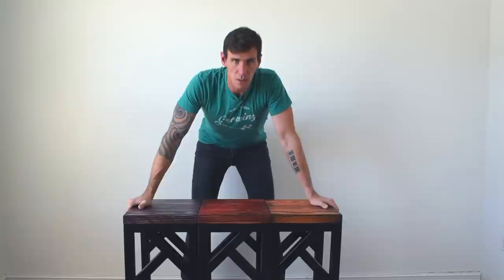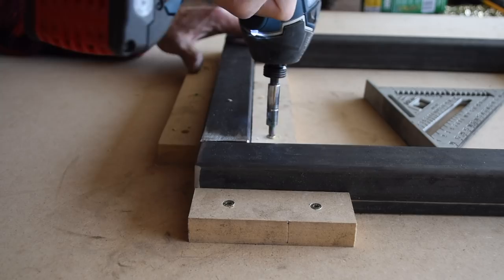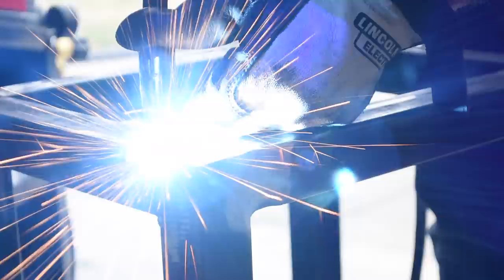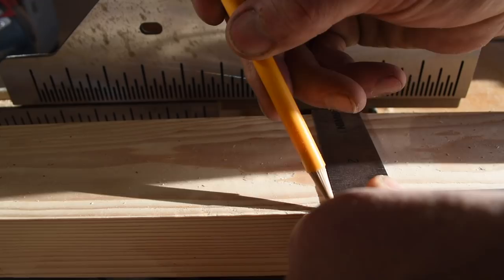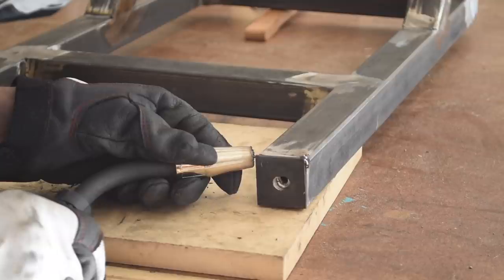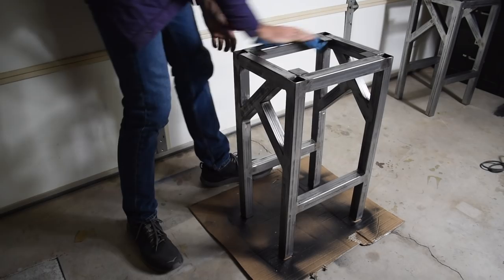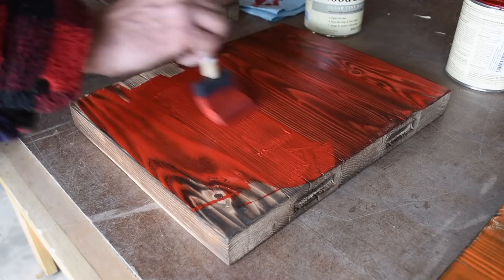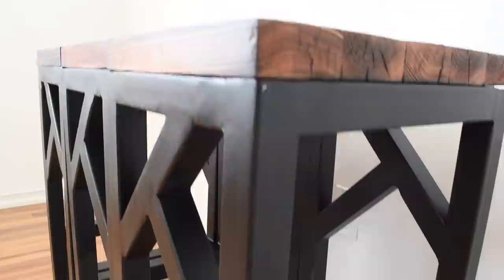DIY Steel & Wood Stools w/ Shou Sugi Ban | Interlocking | Beginner Welder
The stools have stained shou sugi ban seats in 3 different colors. This is an entry level welding project done by an beginner entry level welder. The idea is that these steel and wood stools will interlock together to form a small table for a coffee bar or serving table when not in use. They compliment the kitchen island I recently built and turn it into a part time breakfast nook. If you were looking how to make steel and wood stools, and the added bonus of a shou sugi ban seat this is the project for you! Thanks for checking it out!

Propane Torch

Montana Spray Paint
Adjustable Feet
5/16th nuts
Mig Welder
Sanding Pads
Sanding Block
Wipe-On Poly
Favorite Pencils
My Camera
My Lights
My Mic
My Favorite Knife